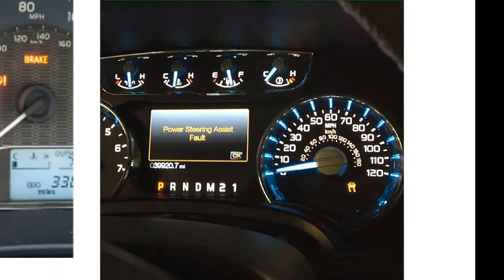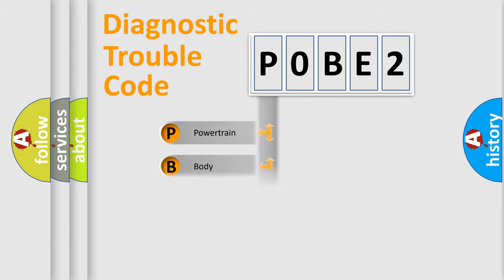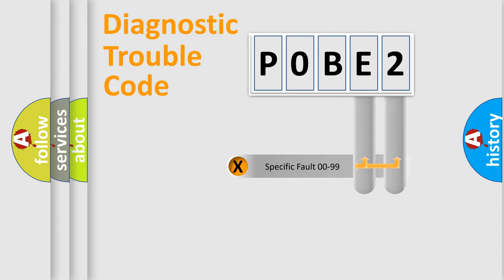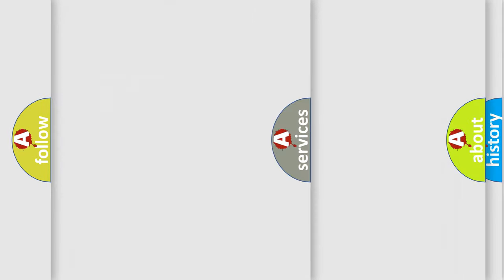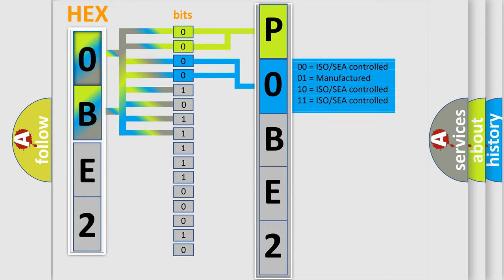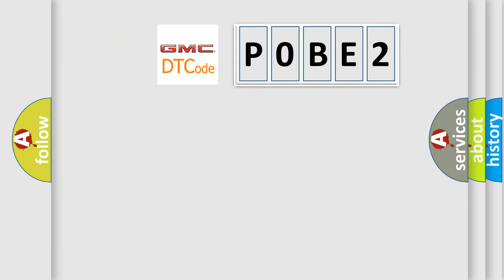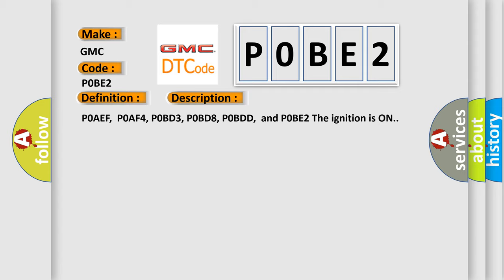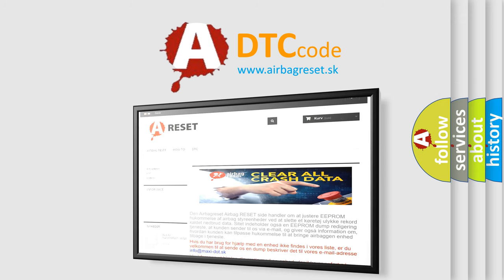DTC GMC P0BE2 Short Explanation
Contents:
0:21 Basic DTC analysis according to OBD2 protocol standard.
1:48 Insight into programming
2:58 A diagnostically understandable description of the Diagnostic Trouble Code
3:05 Basic error definition

Make:
GMC
Code:
P0BE2
Definition:
Drive Motor Inverter Temperature Sensor 6 Circuit Low Voltage
Description:
P0AEF,P0AF4, P0BD3, P0BD8, P0BDD,and P0BE2 The ignition is ON.
Cause:
P0AEF,P0AF4, P0BD3, P0BD8, P0BDD,and P0BE2The inverter phase temperature sensor is greater than 125°C (275°F) for 3 seconds.